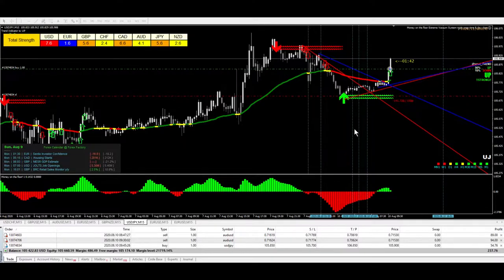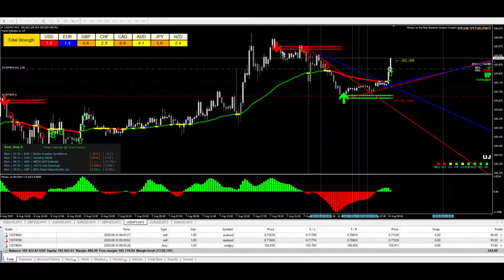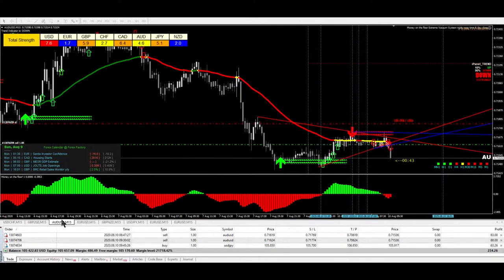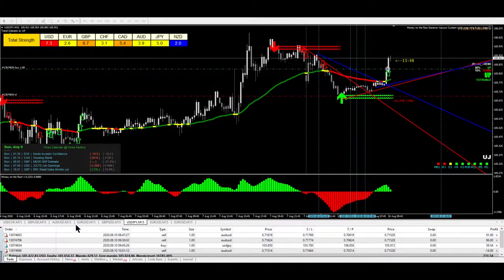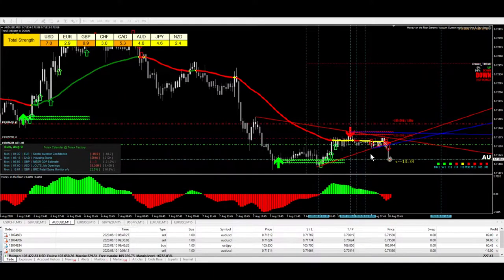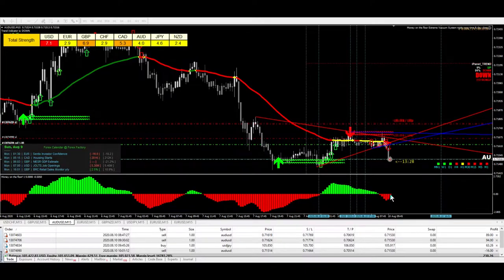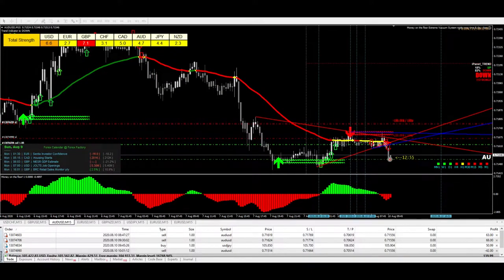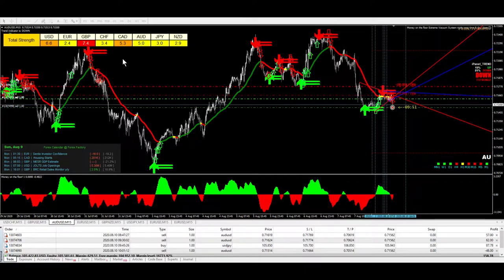Triple Cross is OUT!